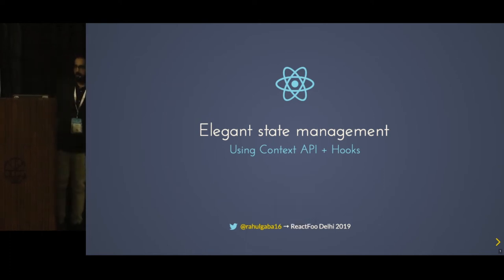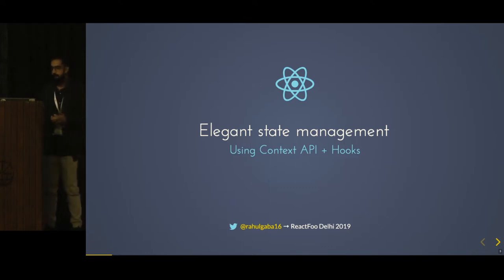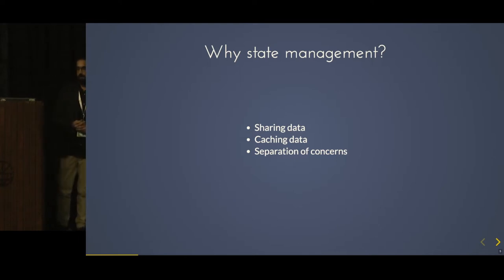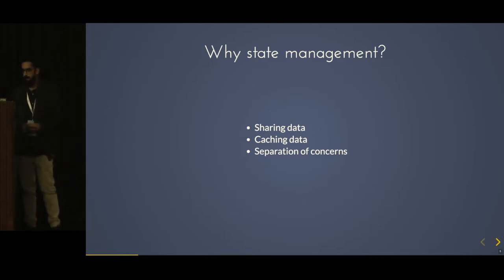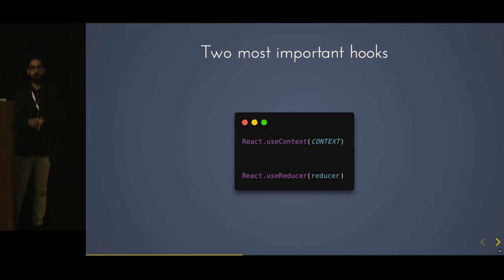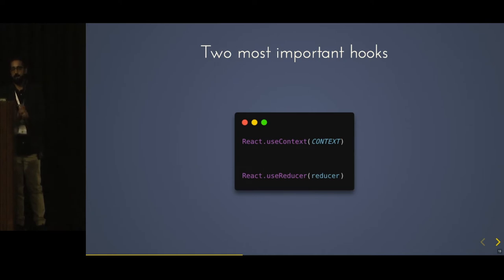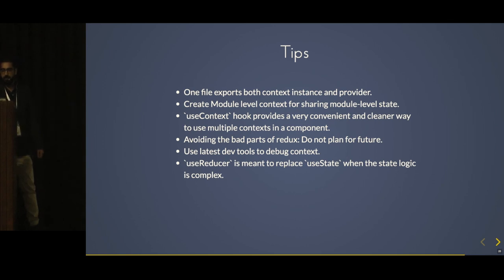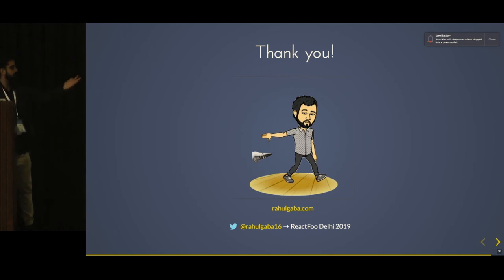State management using Context APIs and React Hooks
This talk is for developers who want to compare various state management patterns and decide when to use what.

Rahul Gaba explains:

- Why state management is required?
- Brief introduction toRedux.
- Benefits of Redux.
- Problems with Redux.
- When to use the Context API instead of Redux.
- How to scale Context API using React Hooks.